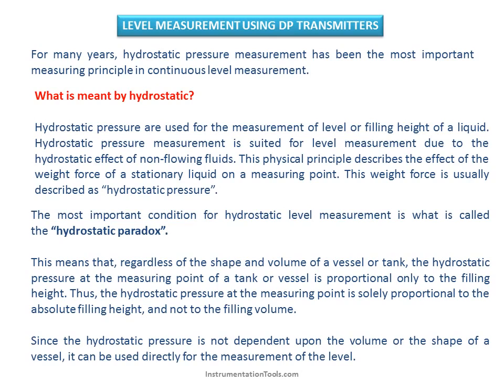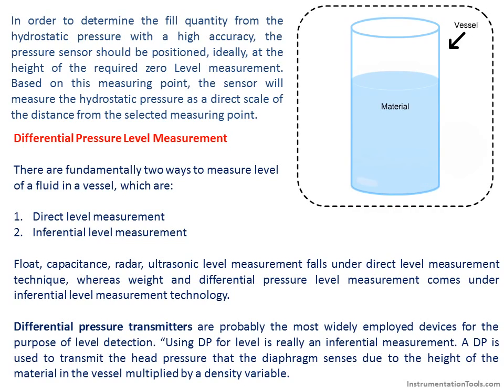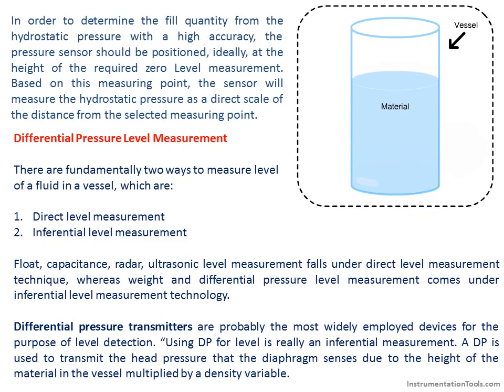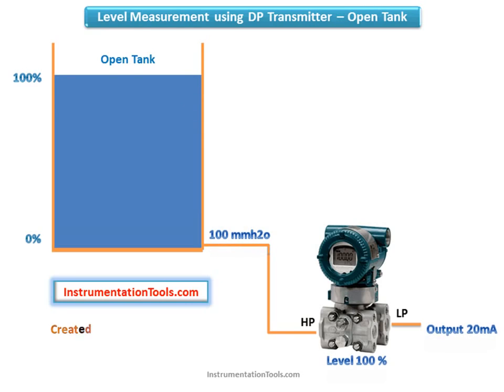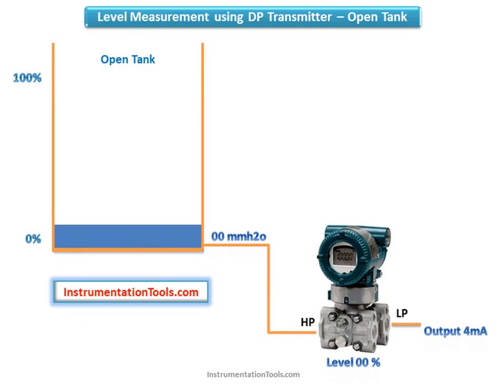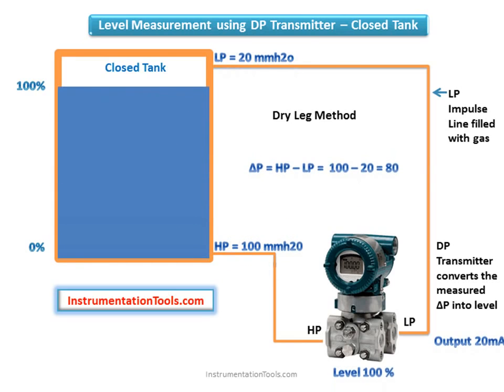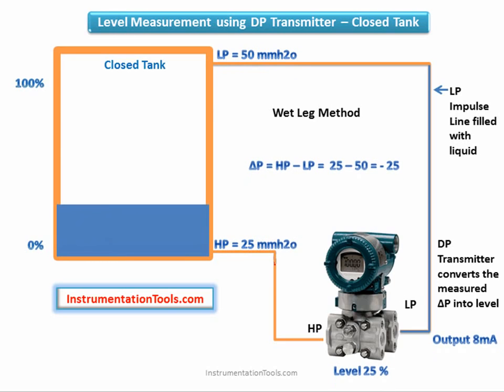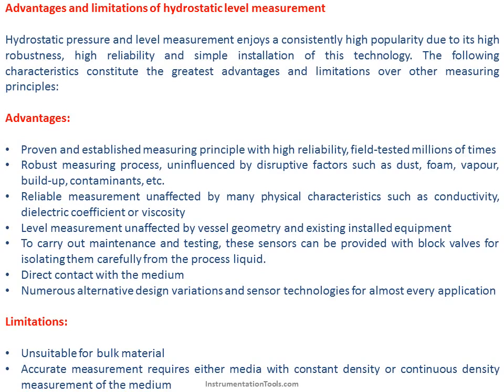Level Measurement using DP Transmitters Working Principle